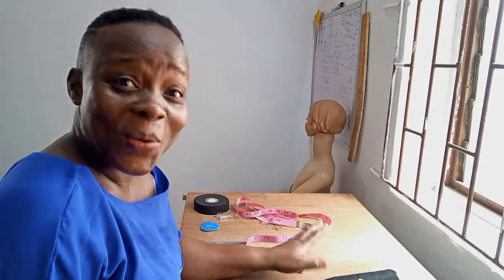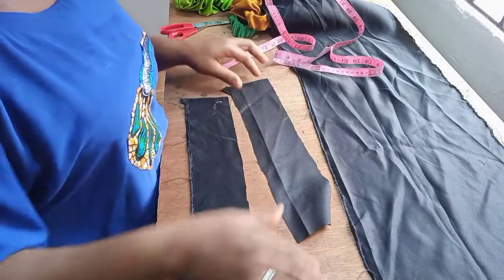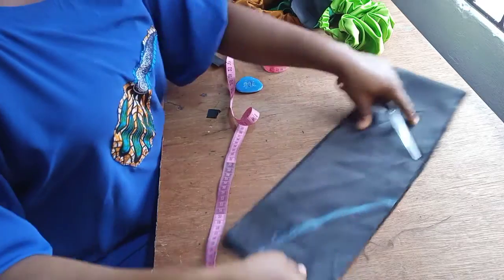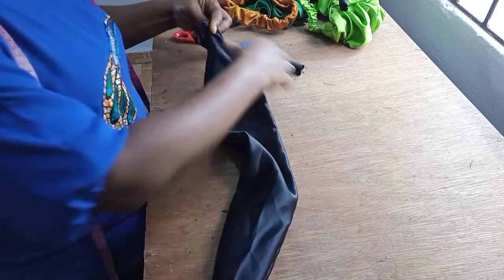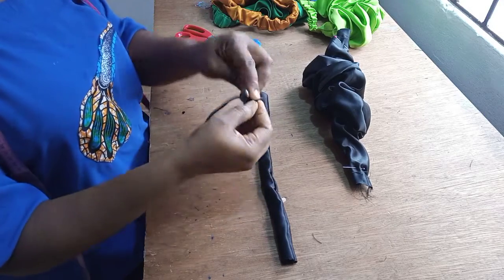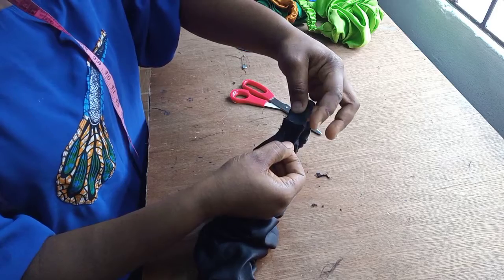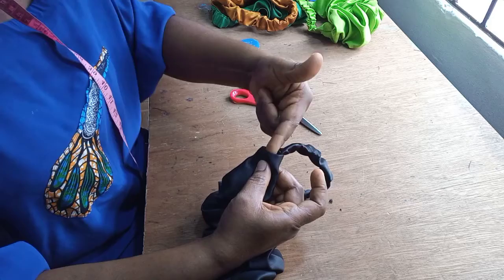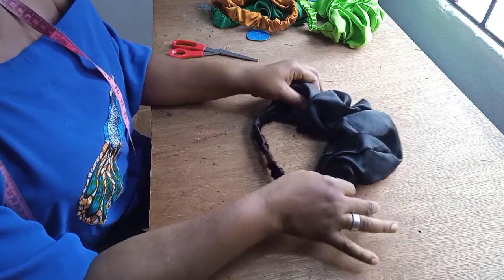Diy Trendy Ruffle Head Band |Hide Rough Edges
Learn how to make this beautiful trendy ruffle head band all by yourself using less than 0.5 yard of fabric.

CAMERA: Tecno Canon 16 pro